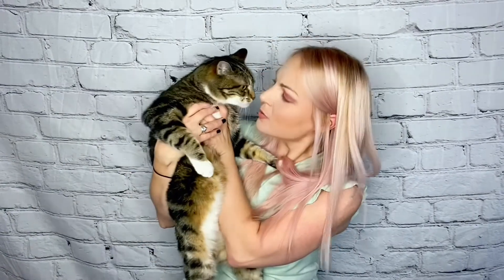Great Big Teddy Bear | Storytime Online | Waukee Public Library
🧸 This week's storytime is about STUFFED ANIMAL friends! Enjoy this song about a very special teddy bear.

Great Big Teddybear

The great big teddybear, he had a thousand friends
He marched them to the top of the hill,
and he marched them back down again.
Because when you're up, you're up
and when you're down, you're down
and when you're only halfway up,
you're neither up nor down